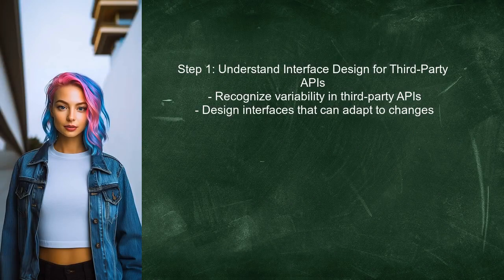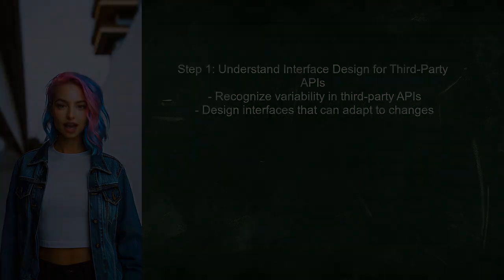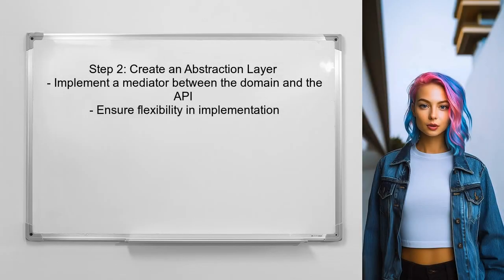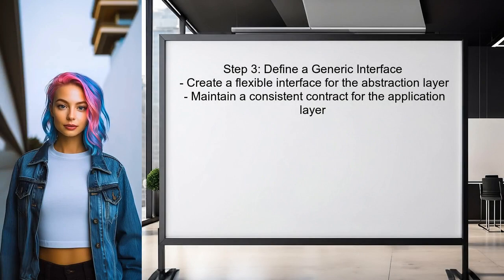DDD Best Practices: Where to Place Third-Party API Interfaces in Your Architecture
In today's video, we delve into the best practices for integrating third-party API interfaces within your software architecture. As applications become increasingly reliant on external services, understanding where to position these interfaces is crucial for maintaining clean, scalable, and efficient code. Join us as we explore key strategies and architectural patterns that can help you make informed decisions when incorporating third-party APIs into your projects.

Today's Topic: DDD Best Practices: Where to Place Third-Party API Interfaces in Your Architecture

Related to: ddd, bestpractices, third-partyapi, apiinterfaces, softwarearchitecture, domain-drivendesign,